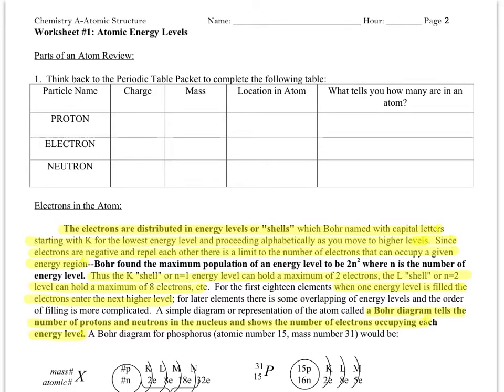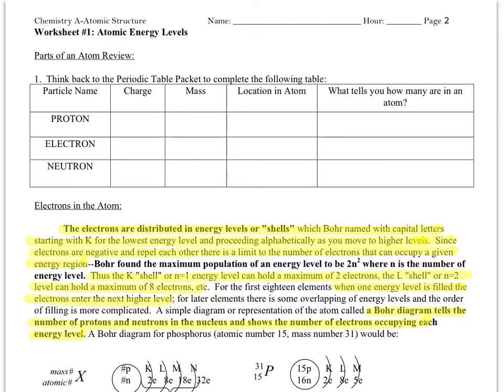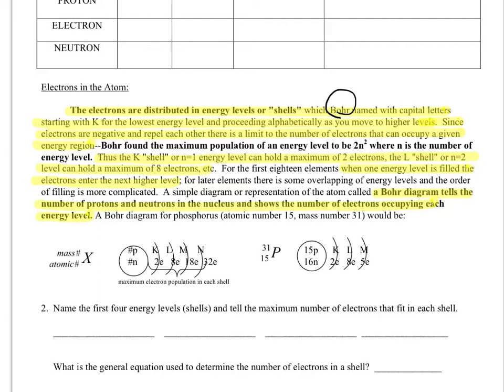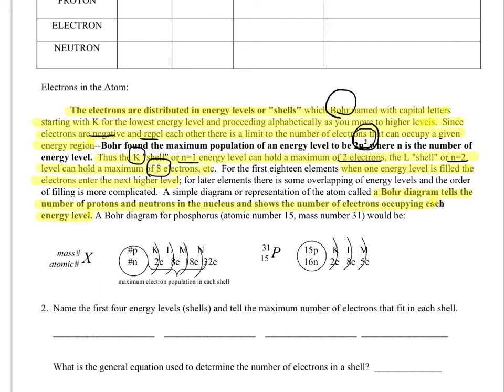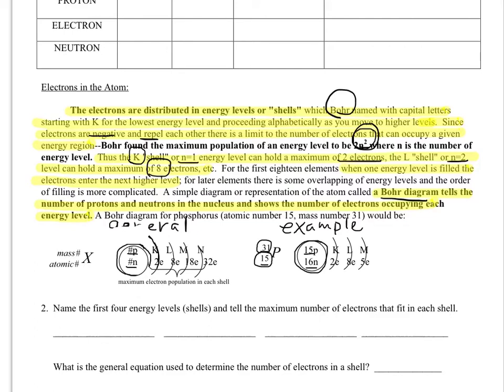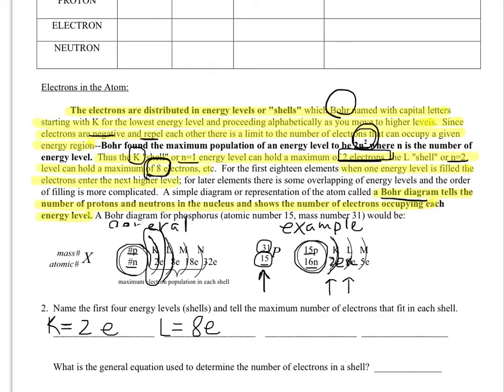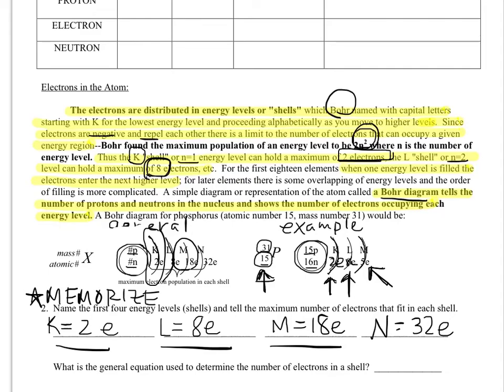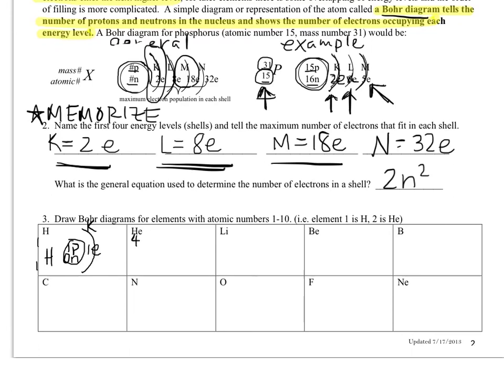Atomic Structure WS#1